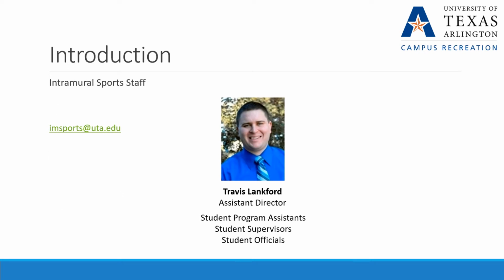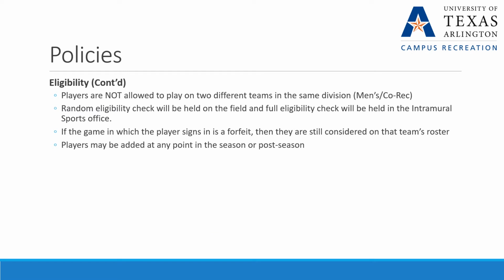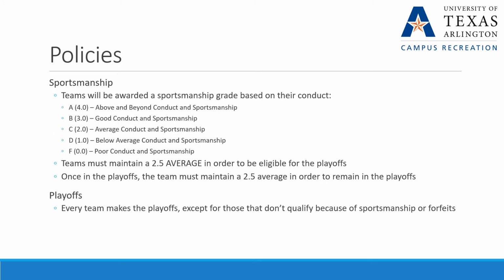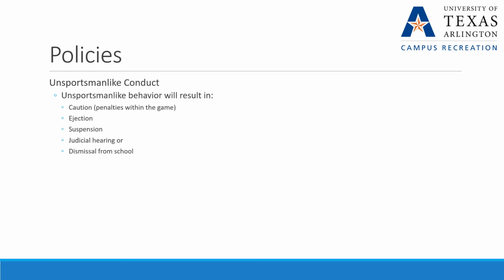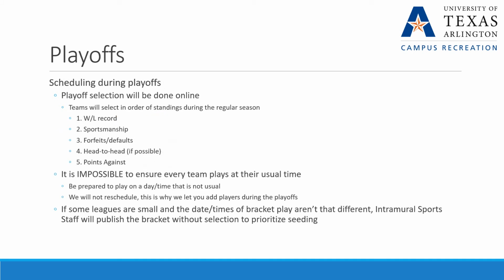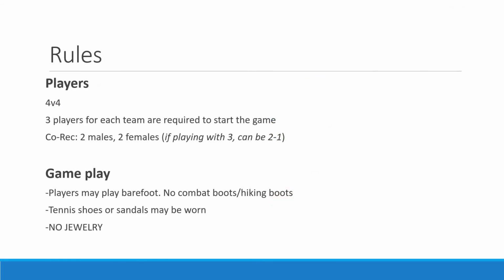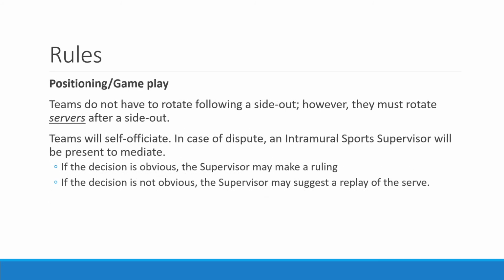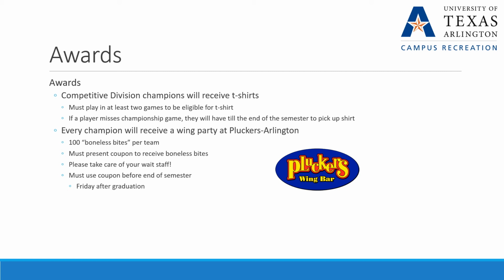Spring 2020 - Sand Volleyball Captain's Info